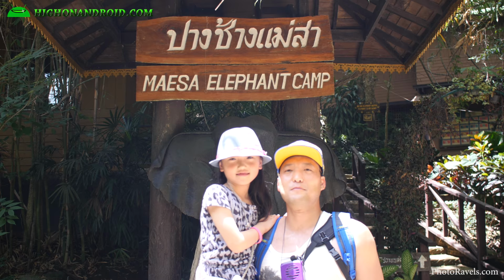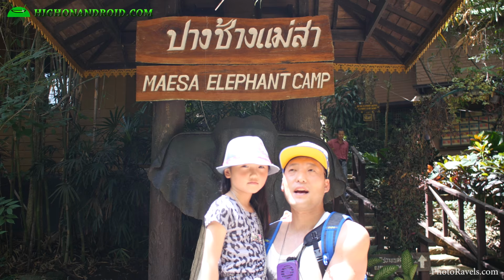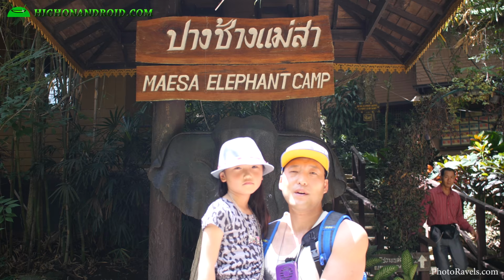AMAZING Elephant Painting!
Okay, I just witnessed the most amazing painting by an elephant at Maesa Elephant Camp in Chiang Mai, Thailand.  It's amazing what elephants can do.  I also got to test out my Sony AX33, which works well for events like this.

Are elephants being forced to paint?  Or can they paint on their own?

Camera used for video:
Panasonic GH4 + Metabones Speedbooster + Sigma 18-35mm Lens